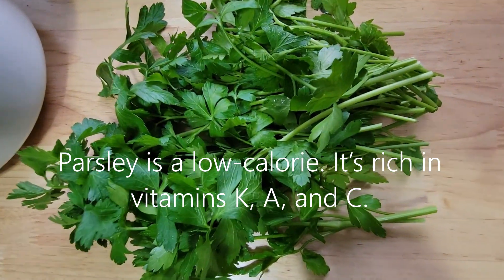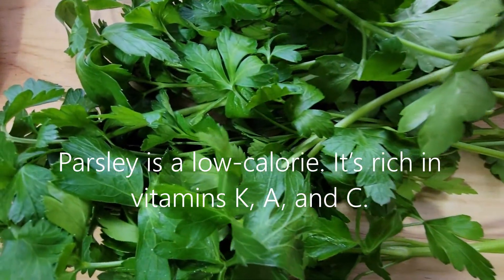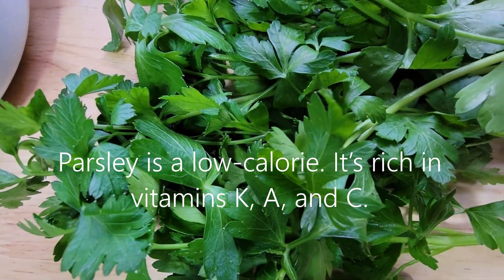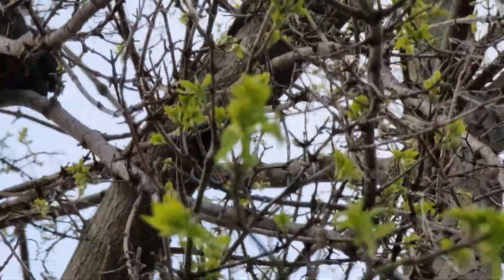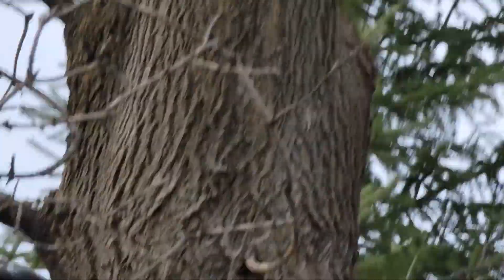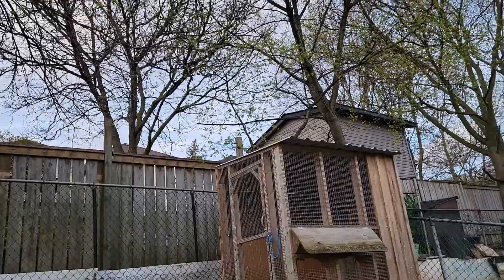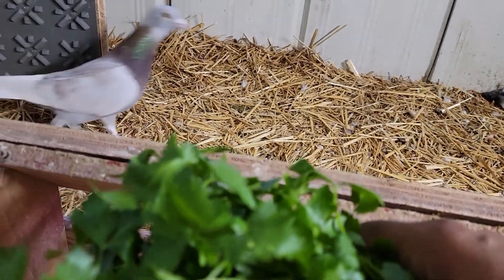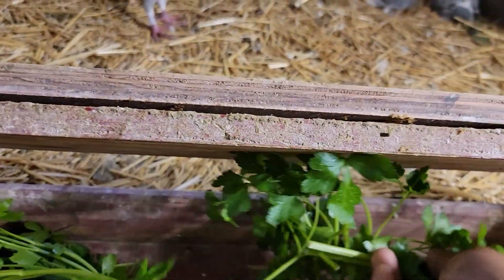Benefits of Parsley for Pigeons | Racing homer Pigeon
Parsley is rich in vitamins K, A, and C.